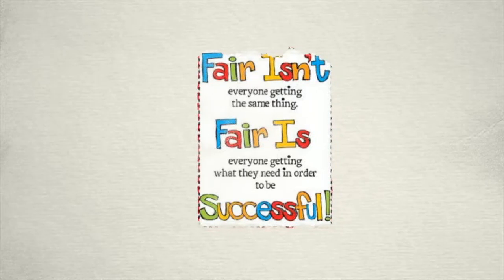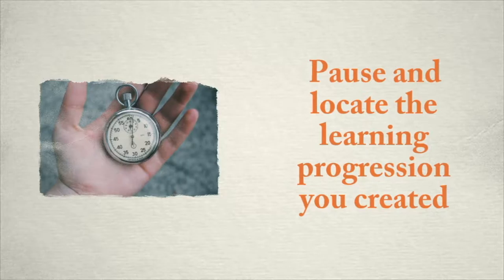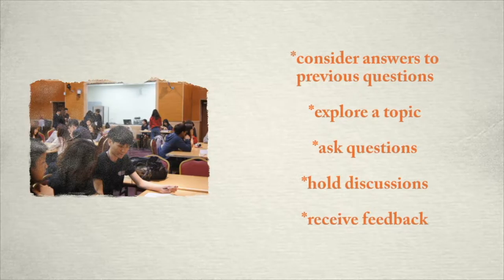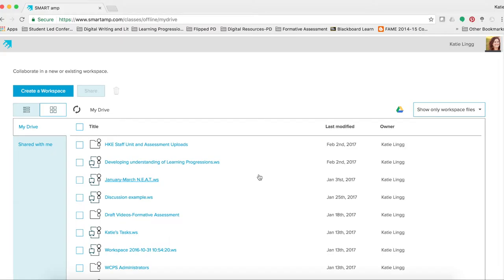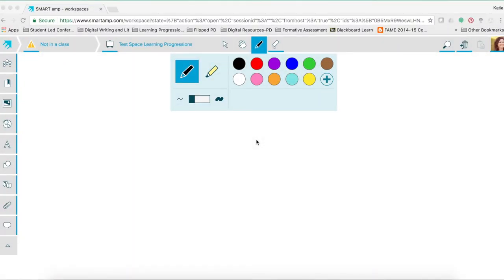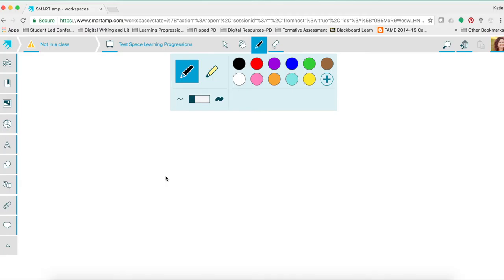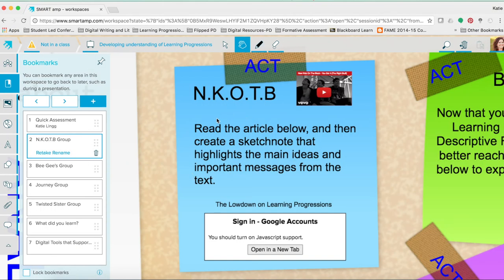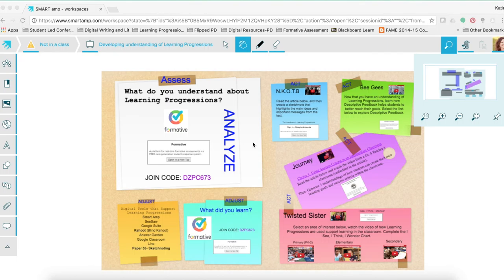Using Digital Tools to organize learning Smart Amp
Video 4a of the Learning Progressions Formative Assessment WCPS Module.